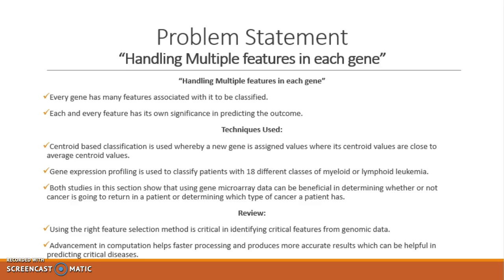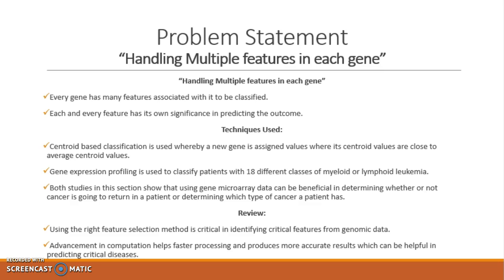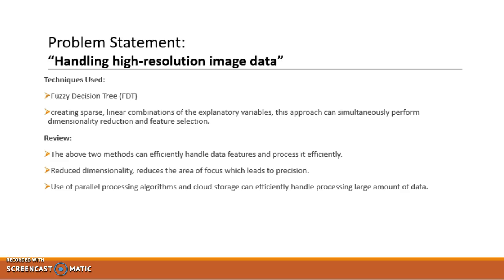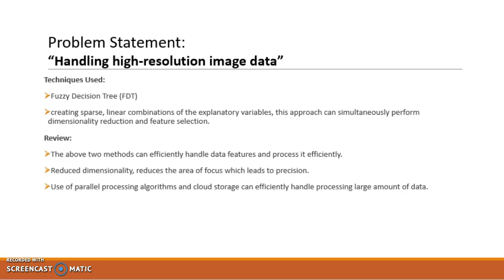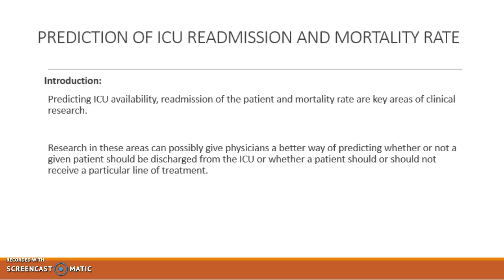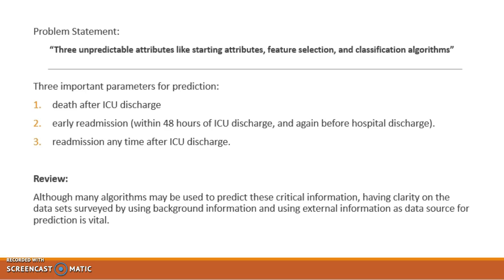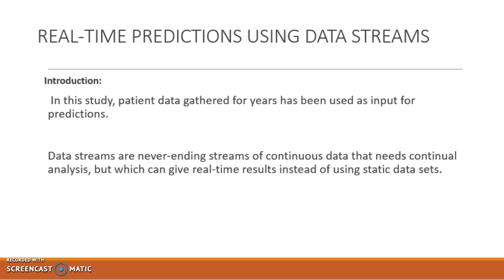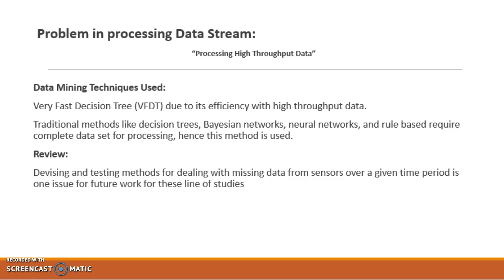Data mining final presentation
Kannan Govindasamy
U00789317